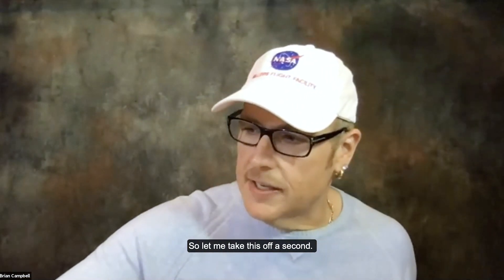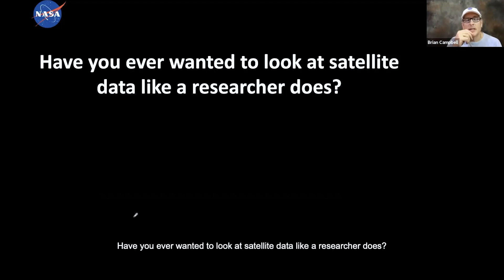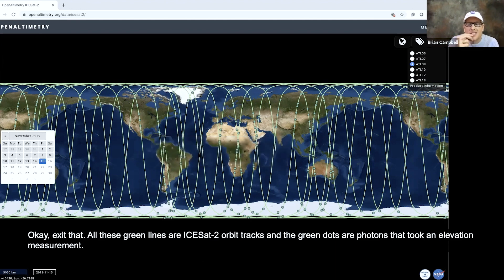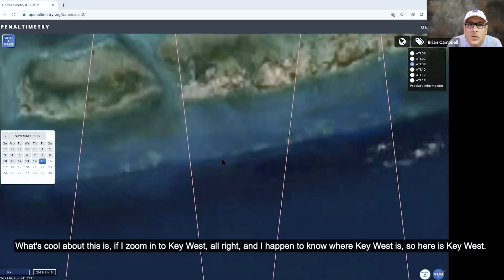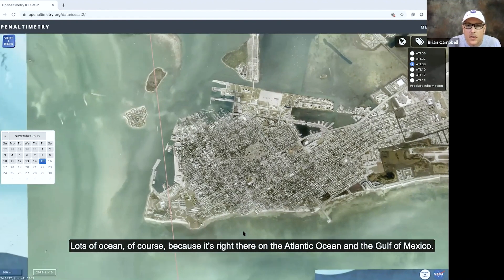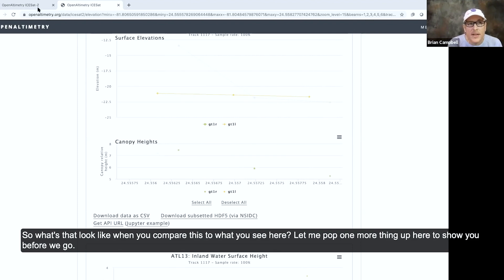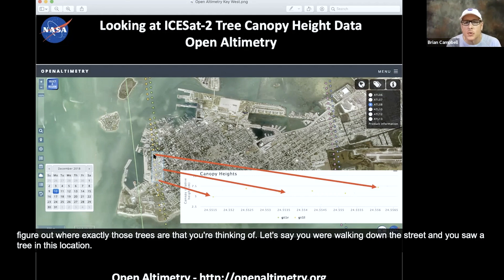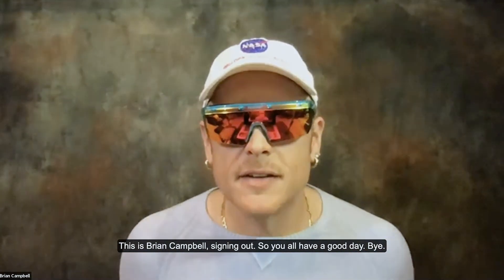Trees, ICESat-2, Lasers, and Open Altimetry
NASA's ICESat-2 uses lasers to measure heights on Earth, including tree heights. Join NASA Wallop's Brian Campbell (and GLOBE Observer Trees Science Lead) as he demos all about the satellite.  Plus, learn how to look at the data coming from from ICESat-2. Visit this site to download the lesson and activity: go.nasa.gov/TreeActivity